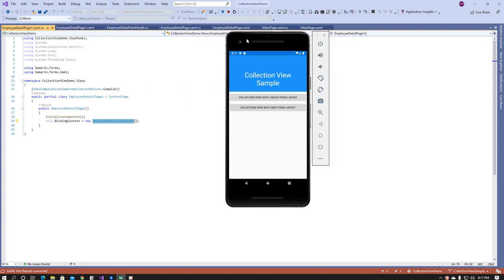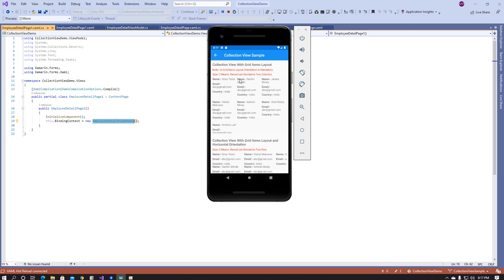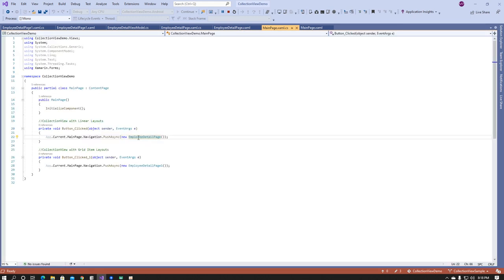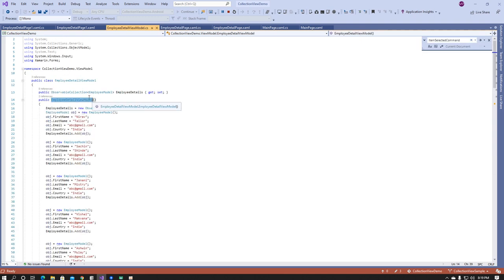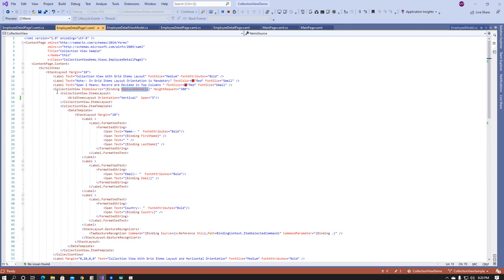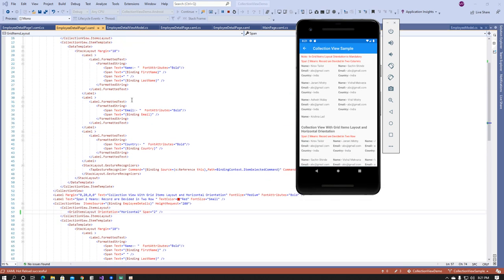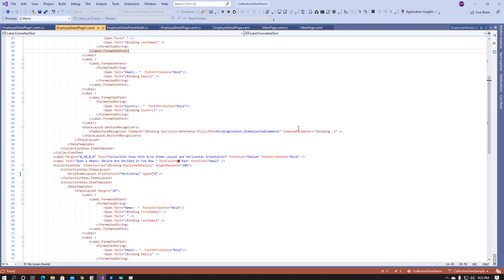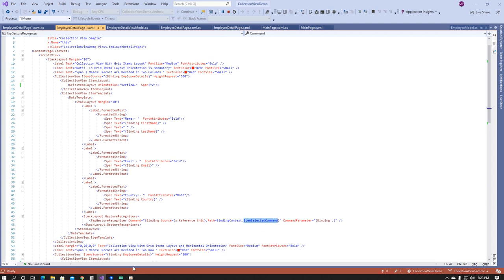Collection View In Xamarin Forms (Linear Items Layout & Grid Items Layout)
This Video is about Collection View with Linear Items Layout & Collection View Grid Items Layout.